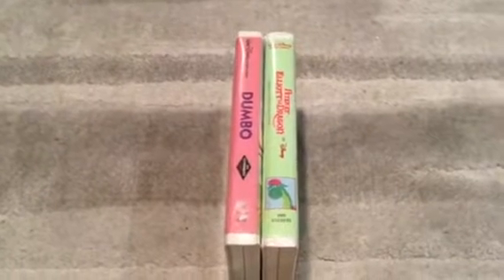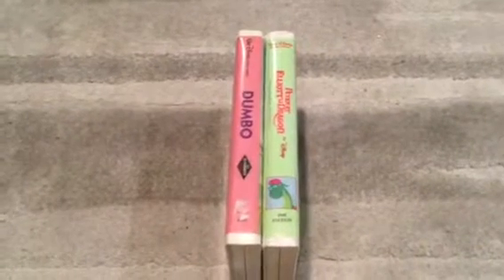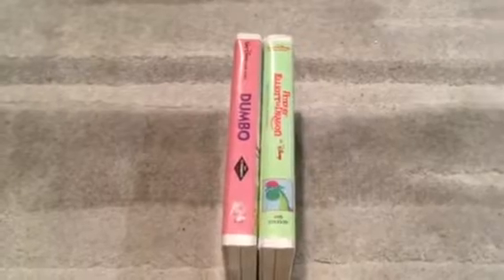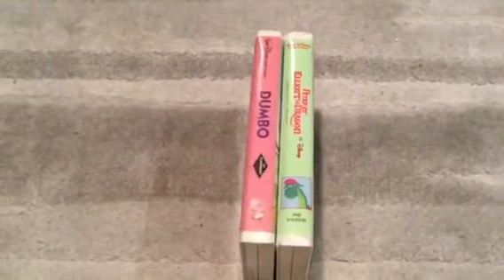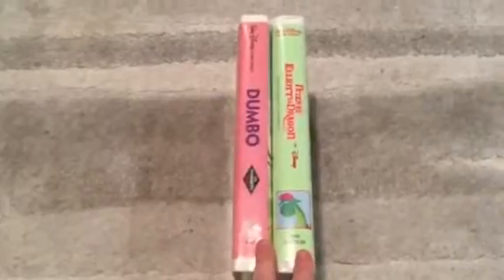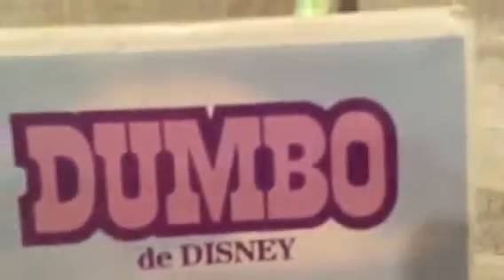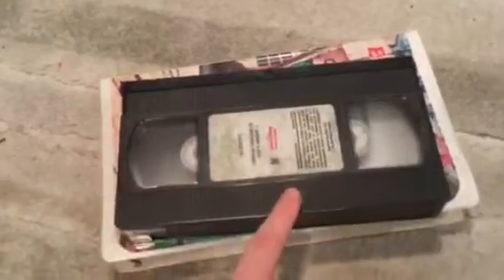RARE VHS Update: December 12th 2018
Tapes I got today